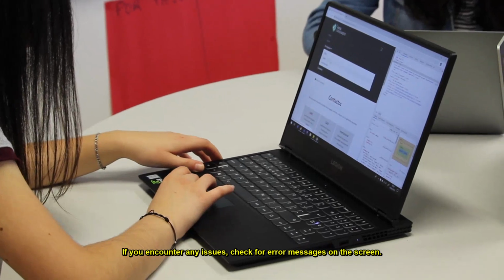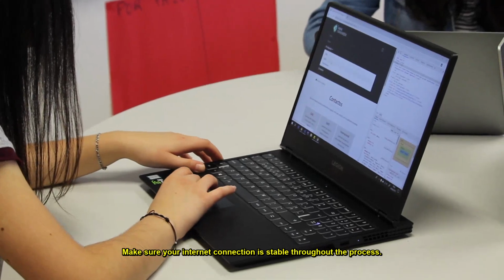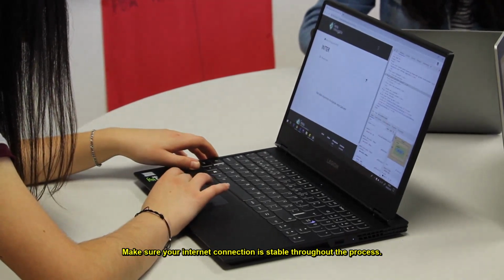How to Login to Kronos Workforce Central – Manage Work Hours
In this video, we walk you through the step-by-step process of logging into Kronos Workforce Central, the ultimate tool for managing your work hours efficiently. Whether you’re a first-time user or need a refresher, our easy-to-follow guide will help you navigate the login process seamlessly. Learn how to access your work schedule, track hours, and manage your time effectively.